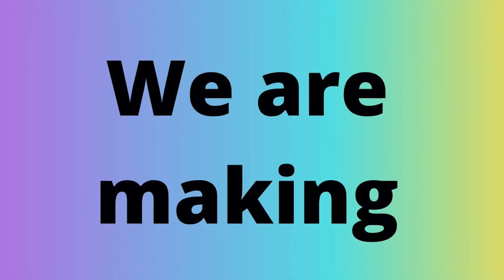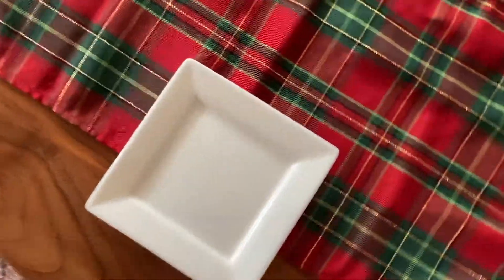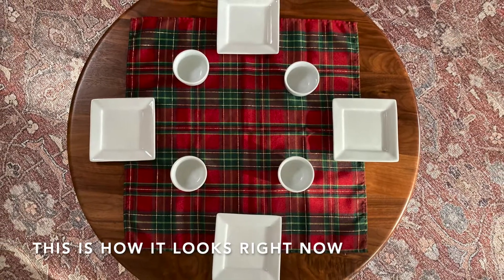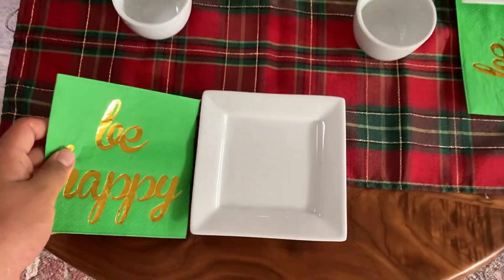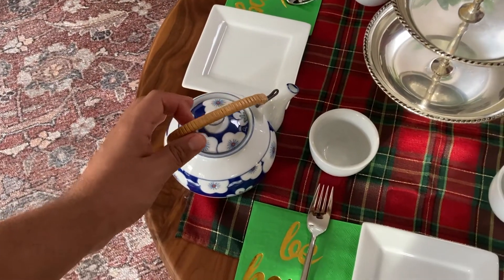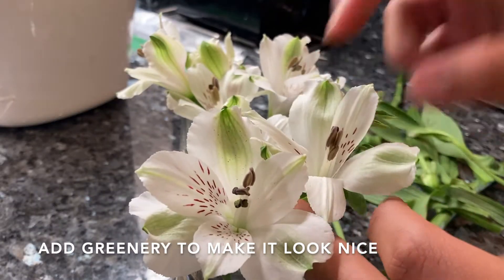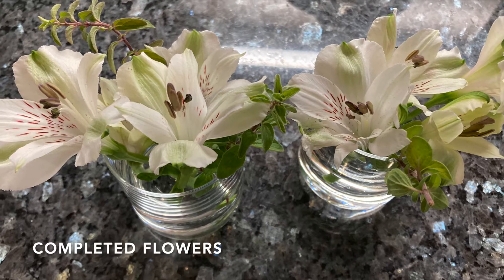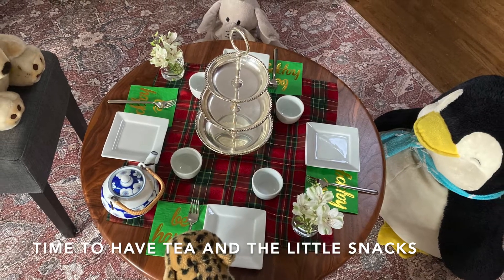#6 Little kid Tea Party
In this video I will be making a Little kid's Tea Party Table. I hope you all enjoy the video!!

Made in I Movie
I am creative. I like to set tables and have a nice meal where I am able to enjoy everything from the food to the table decor. Many people may not notice the table and how it looks. I hope to bring new and fun ways to help you or inspire you to set up a party, holiday, neighbor get together or to having a family meal.